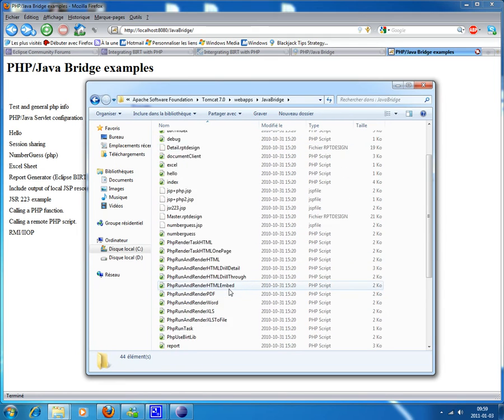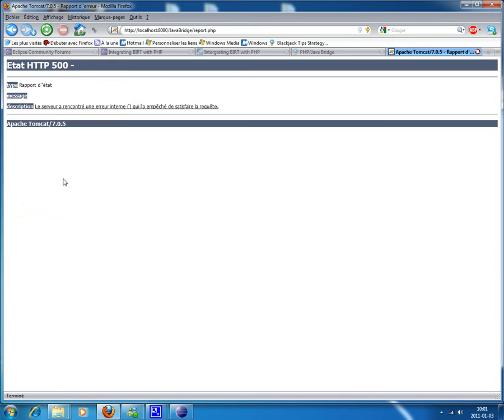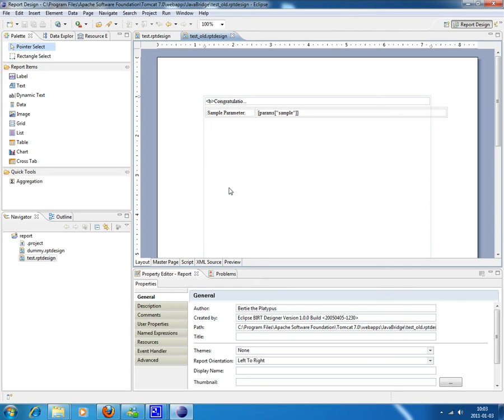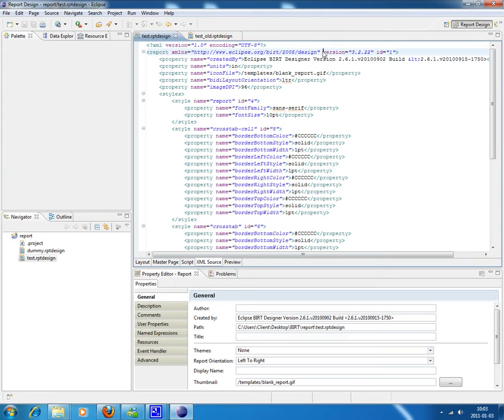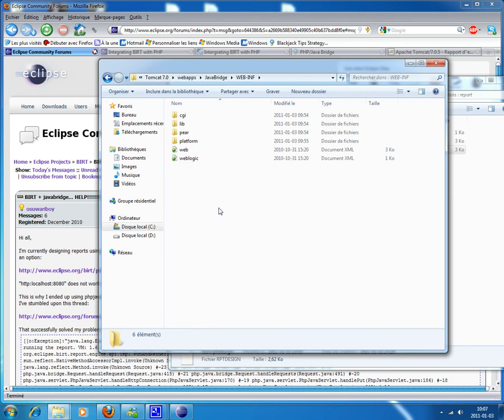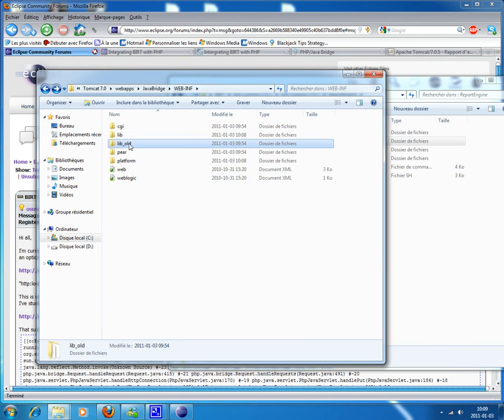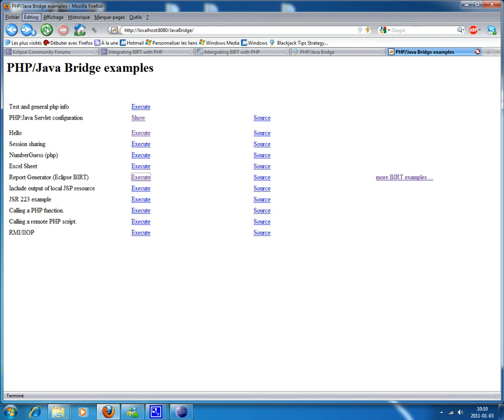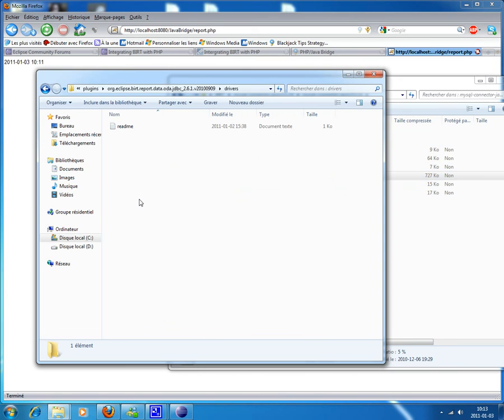BIRT with JavaBridge part 2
This is the second part of the tutorial where I show how to setup JavaBridge and upgrade its integrated BIRT engine.